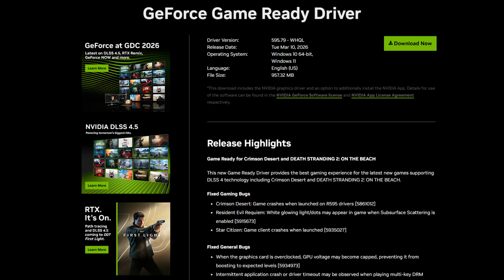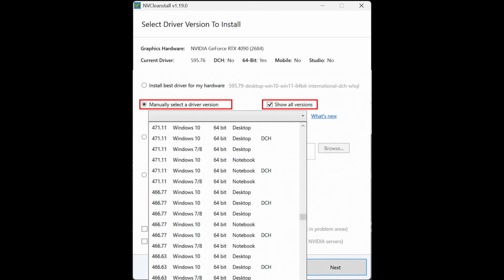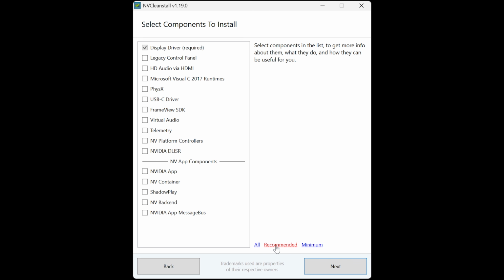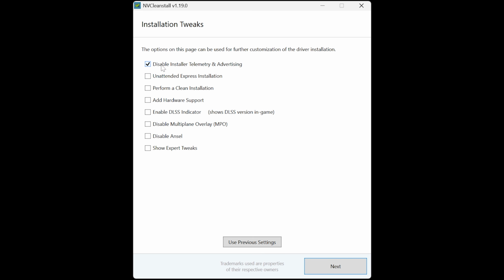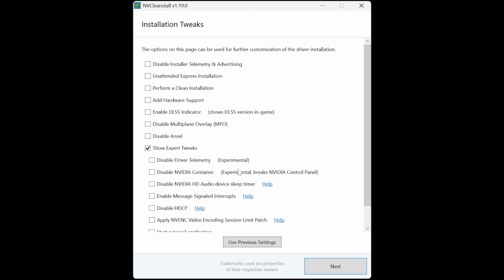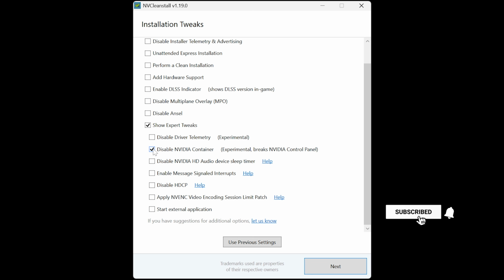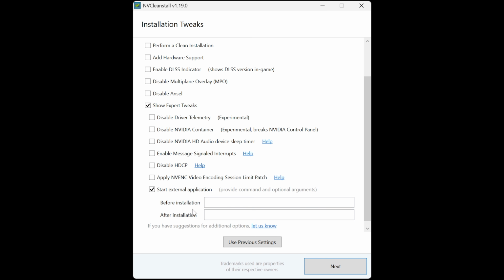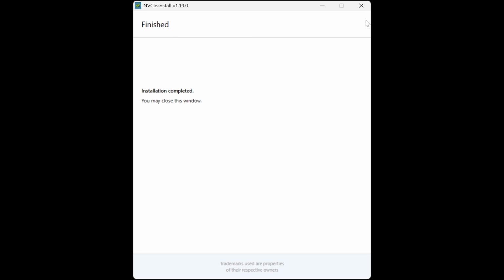How to Use NVCleanstall | Optimize NVIDIA Driver Guide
Why download a huge NVIDIA driver package when you only need a small part of it?

This video shows how NVCleanstall lets you customize the install. You can pick what goes in, skip extras like telemetry, and end up with a lighter driver setup that keeps things clean.

📖 Chapters:
00:00 | Why download a huge package when you only need part of it?
00:18 | Initial NVCleanstall Options
01:51 | Component Selection
02:49 | Installation Tweaks
03:53 | Expert Tweaks
05:58 | Finalize Installer